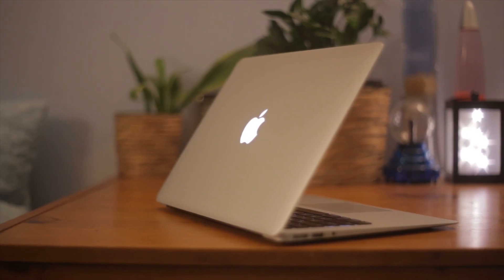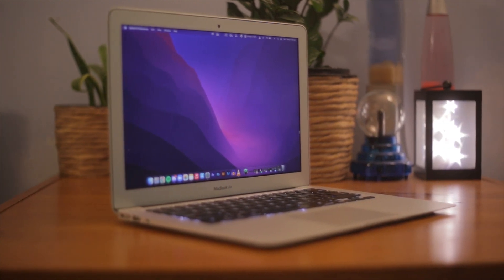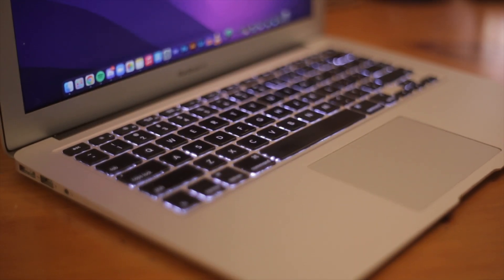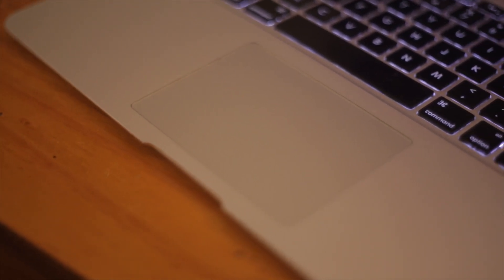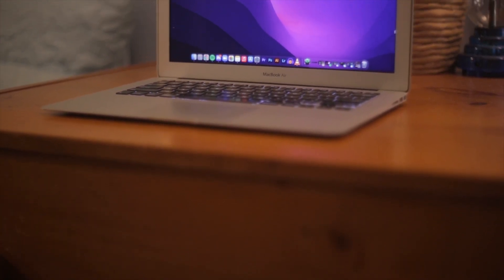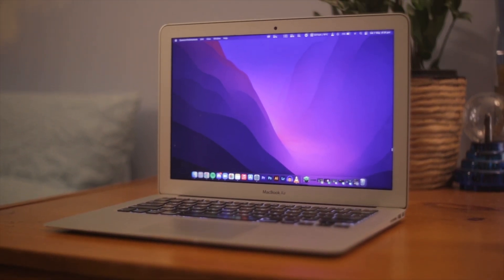Should You Get a MacBook Air 2015 in 2022?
in this video we will be taking a look at the 2015 MacBook Air and if it's still worth getting in 2022!

My Camera:
Canon 6D

Lenses I Use:
Talking Head - 50mm f1.8
B-Roll - 50mm f1.8, 28mm f2.8

My Mic's:
Shure SM7B, Behringer B1, Behringer C1, Rode NTG-2, Behringer XM8500

My Audio Interface:
Behringer Q802USB + Behringer Uphoria UM2